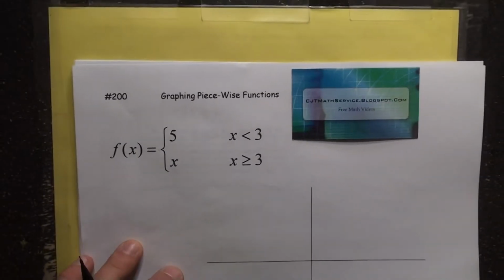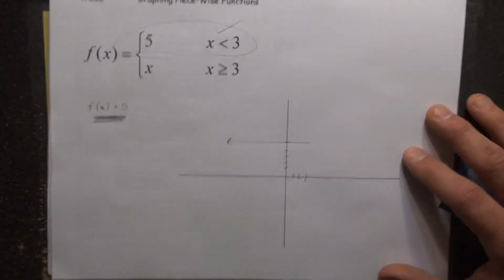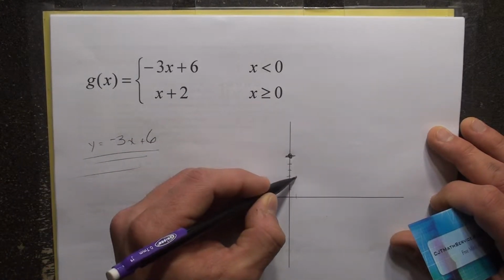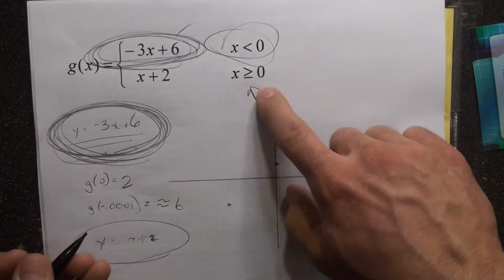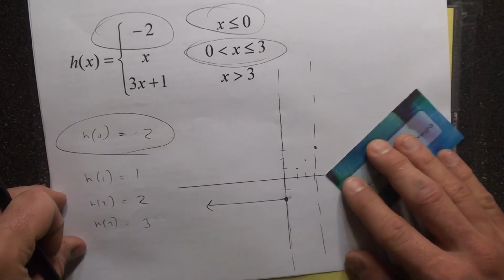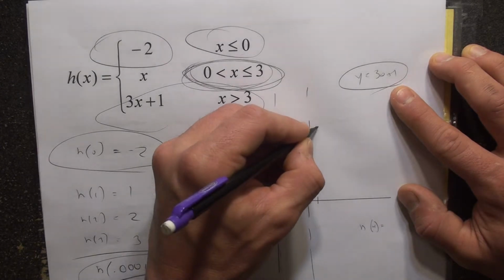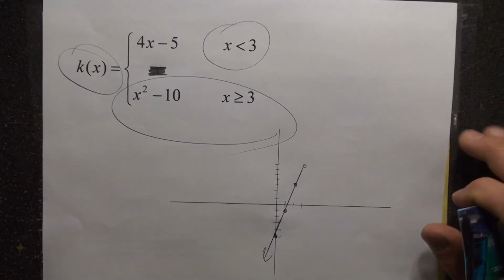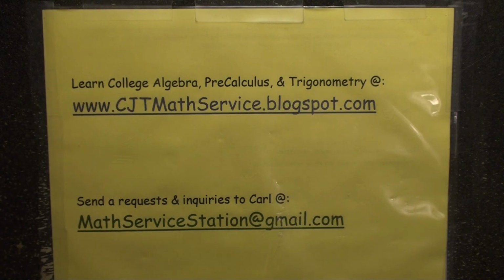#200 Graphing PieceWise Functions